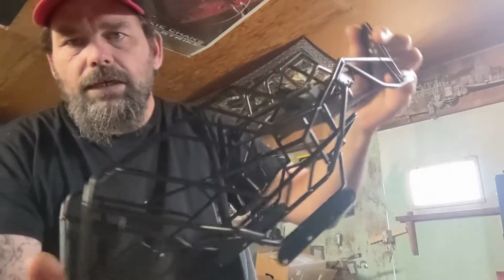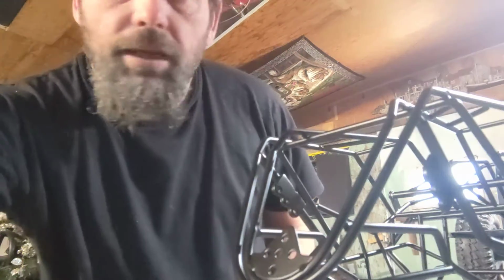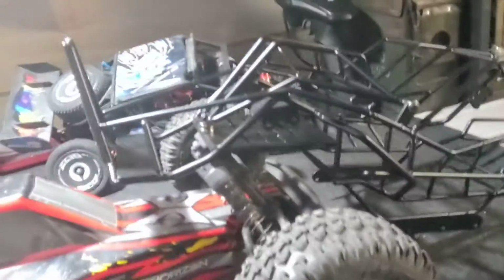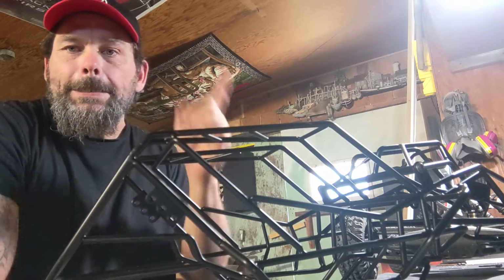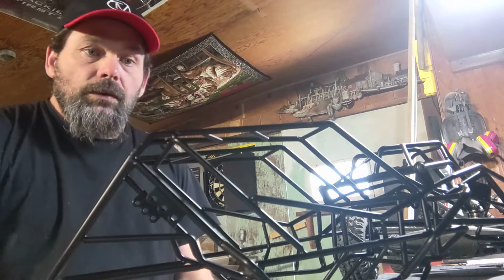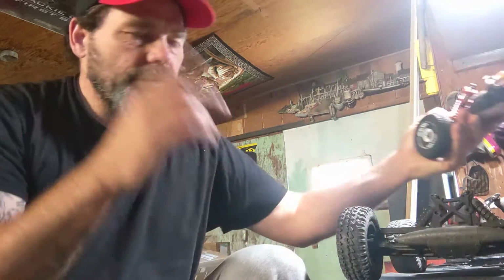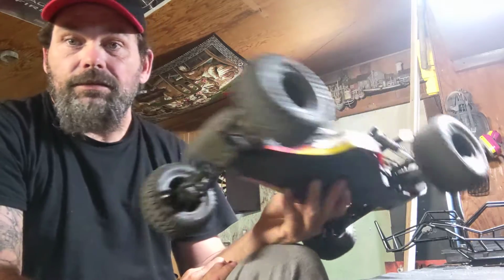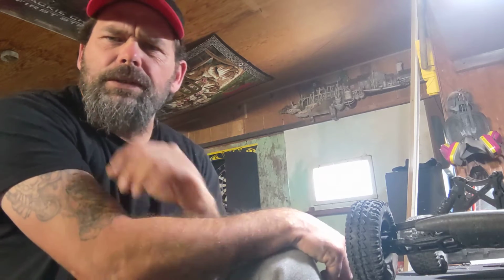RC on track Rock bouncer project